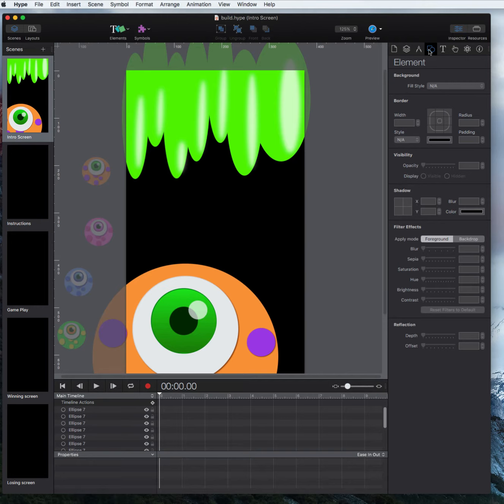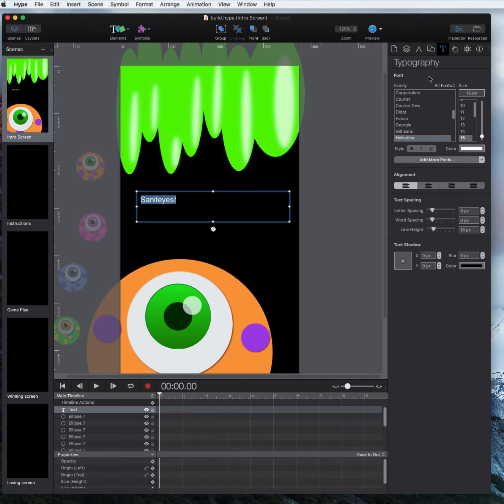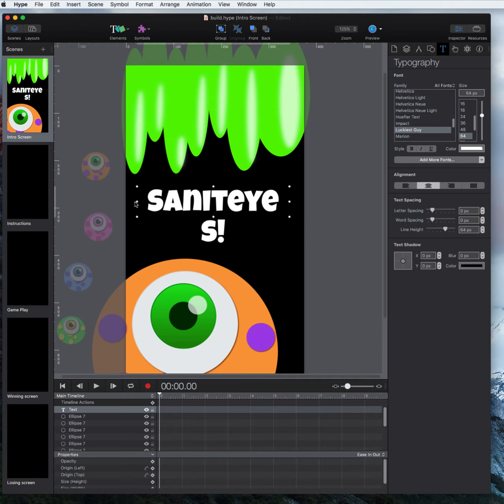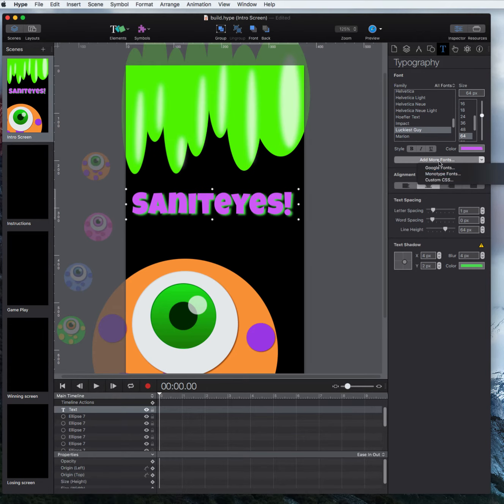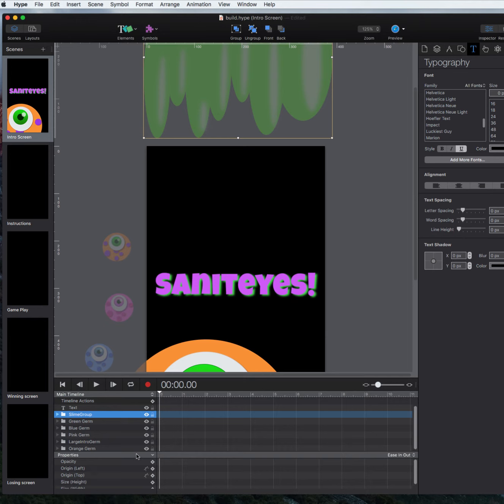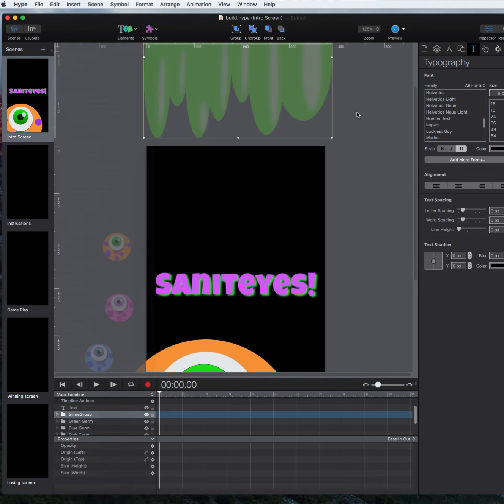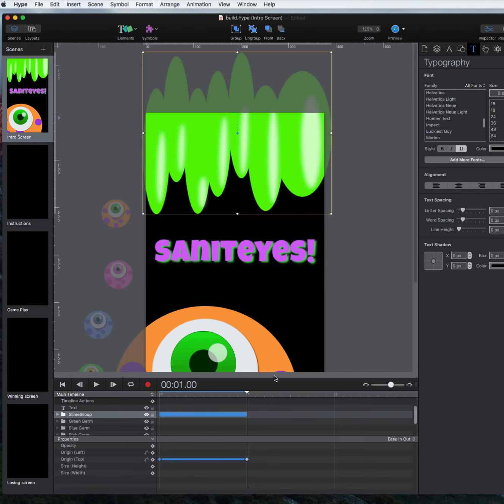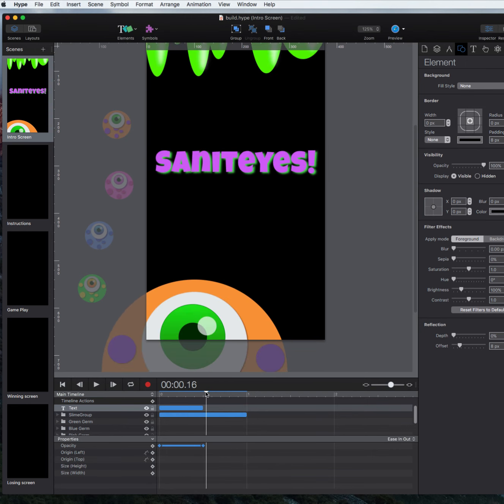Part 5 Intro Screen animation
In this video we will add the type to our intro screen and add some animation to make it interesting for our user.